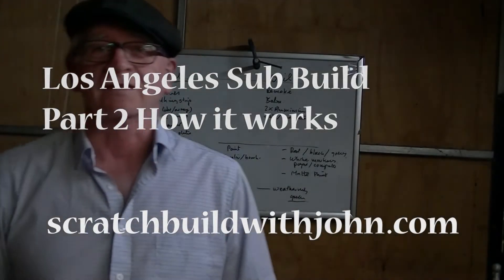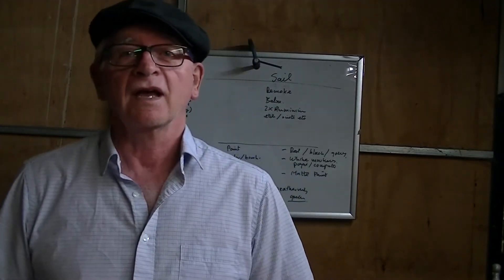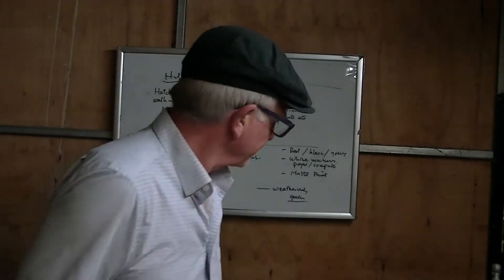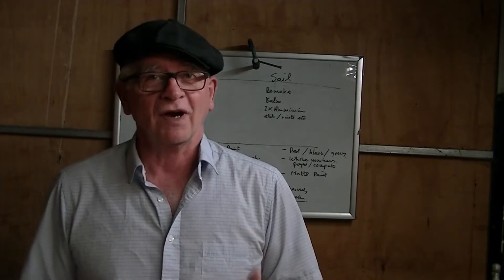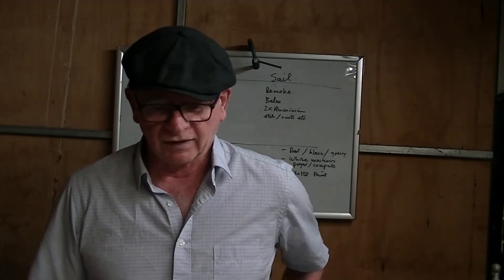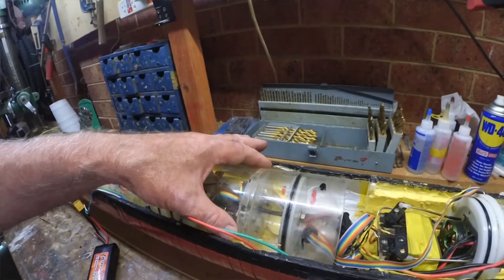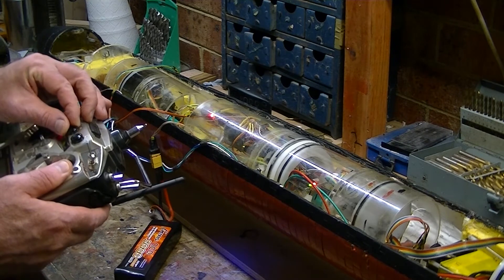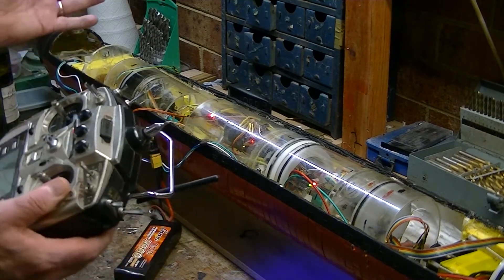LA 2 how it works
An overview of the boat and a summary of the principles and innovations that get this boat working